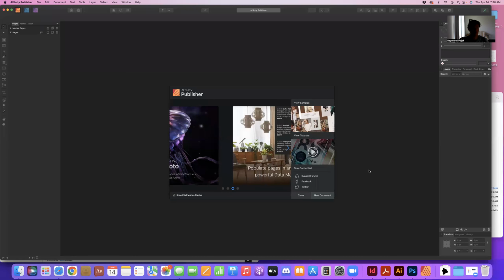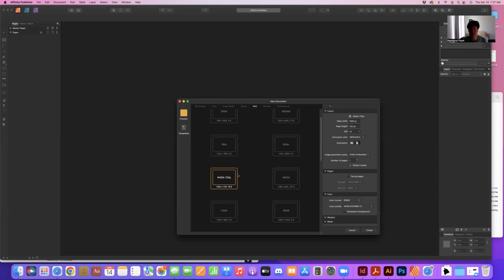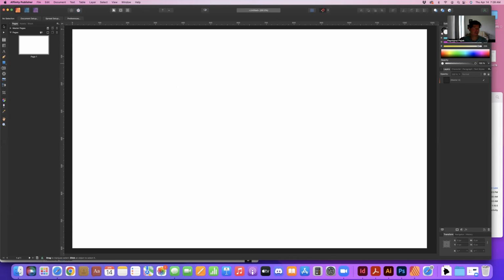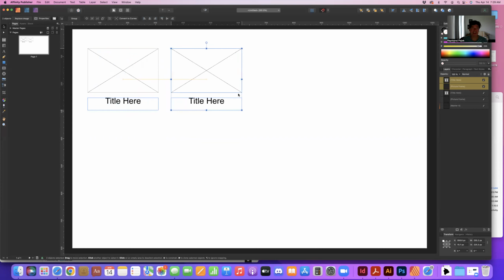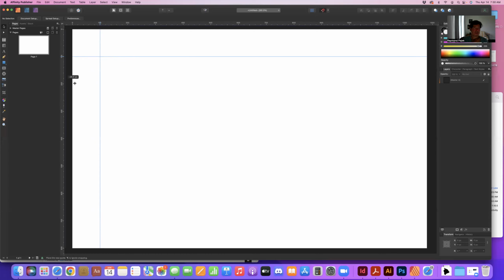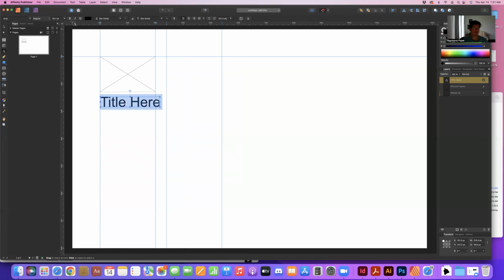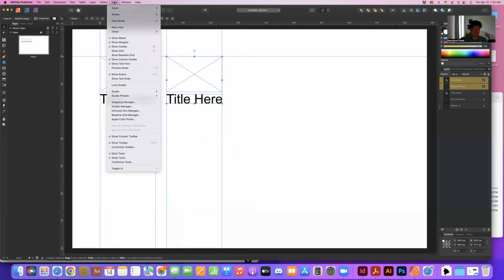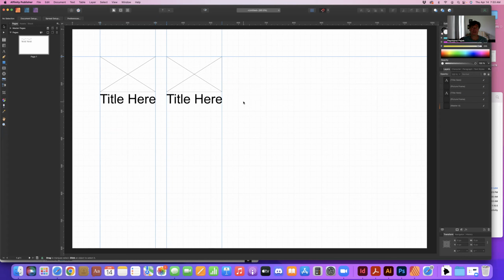ART112-S22_P5_2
Prototyping website pages using Affinity Publisher - Introduction